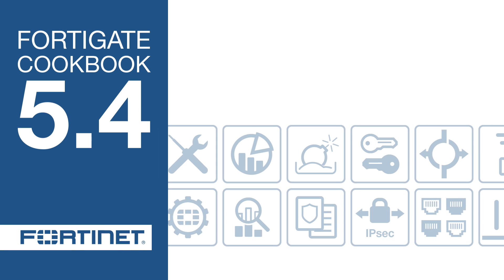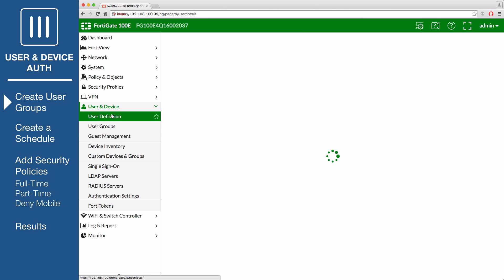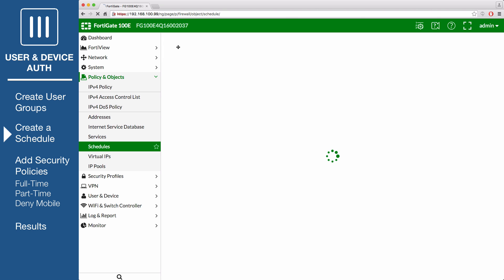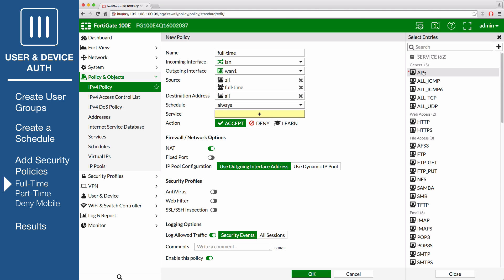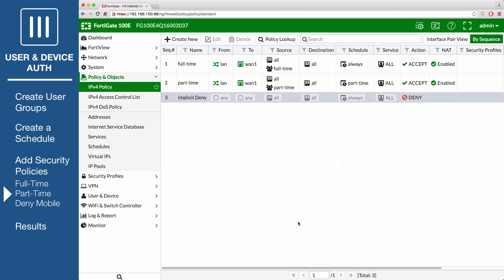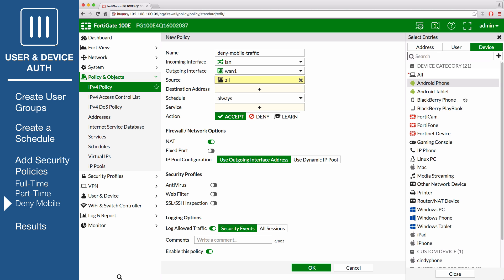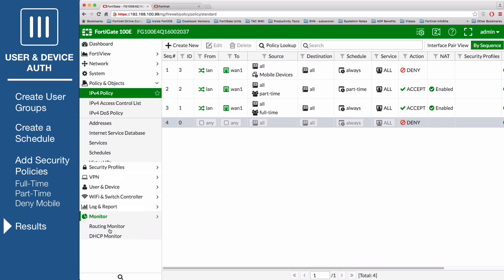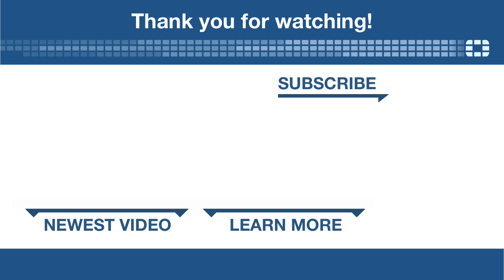FortiGate Cookbook - User & Device Authentication (5.4)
In this video, you will learn how to create schedules that restrict Internet access based on whether users are full-time or part-time employees. You will also deny access to staff members using mobile phones. Scheduling access will allow you to control how much bandwidth is used. This example involves a full-time employee who will have unlimited access, a part-time employee who will have limited access, and mobile phone users who will not have any access. A WiFi network has already been configured for the mobile part of this example.